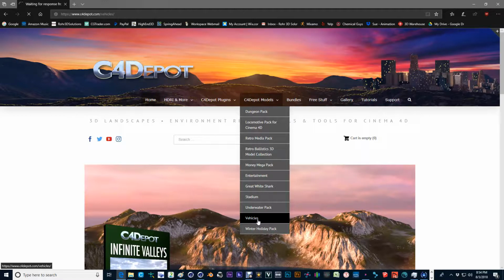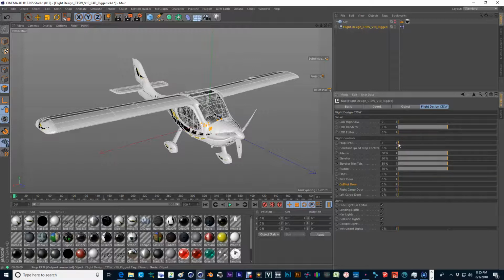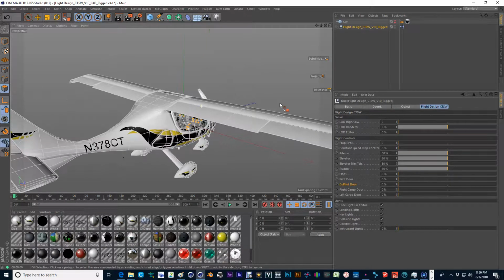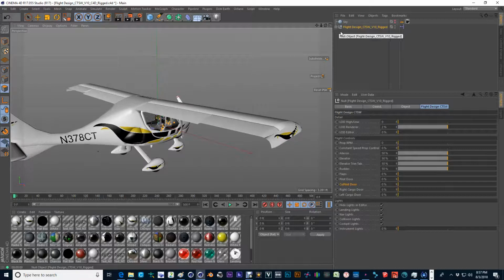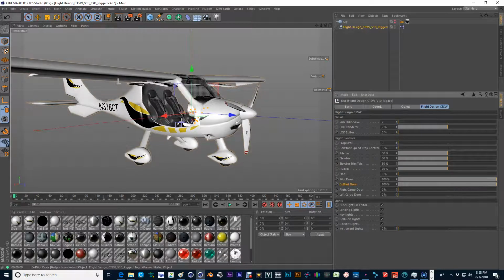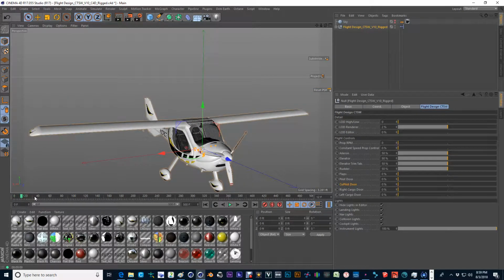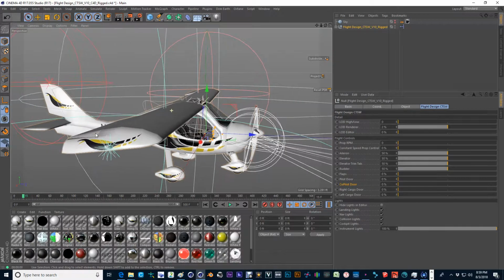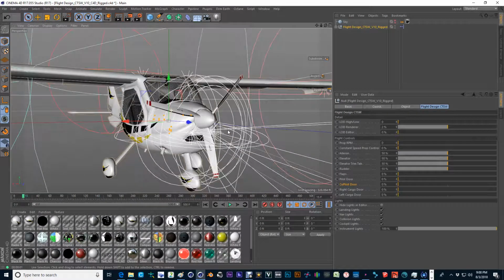Rigged C4D Flight Design CTSW 3D Model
This is a rigged C4D model of a Flight Design CTSW aircraft.  Made to quickly insert into your favorite scene in C4D this model has lots of controls and can be viewed here.  This model is available for purchase at the following: